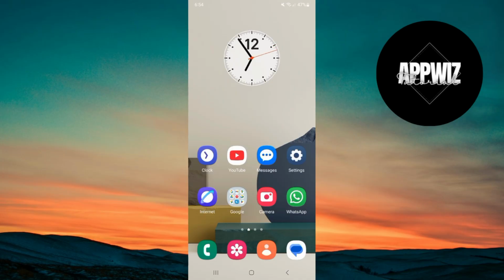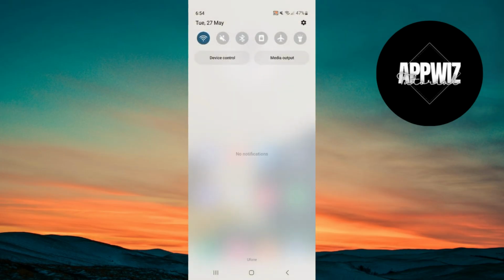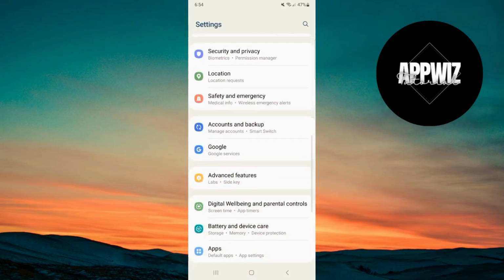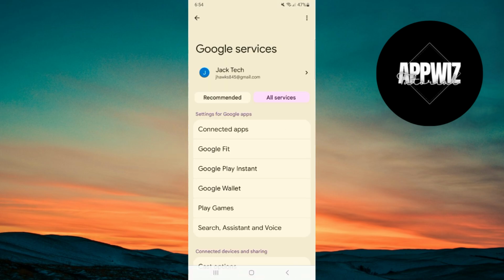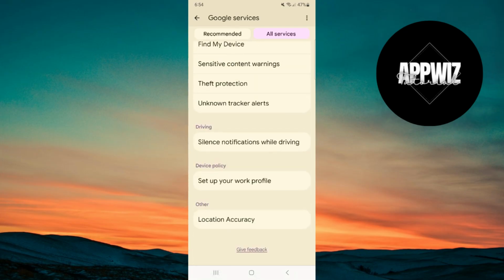How to Set Up Work Profile on Android | Keep Personal and Work Apps Separate (2025 Guide)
Want to keep your work and personal life separate on your Android phone? In this 2025 step-by-step tutorial, I’ll show you how to set up a Work Profile on any Android device. This makes it easy to manage office apps, secure data, and reduce distractions—perfect for employees, freelancers, and students.

📱 What Is a Work Profile on Android?
It creates a secure space on your phone with separate apps and notifications. Your company or school can manage work apps without touching your personal data.

✳️ What You’ll Learn in This Video:
✅ How to activate a Work Profile using built-in Android settings
✅ How to use Google’s “Android Enterprise” tools (if required)
✅ How to switch between work and personal apps
✅ How to pause or turn off Work Profile after hours
✅ How to fix Work Profile setup errors

💡 Why Use a Work Profile?
🔐 Keep work data safe and secure
📲 Use the same phone for personal and business use
🔕 Control work notifications after hours
🚫 Prevent mixing personal apps with office apps

✔️ Remote workers, students, or freelancers
✔️ Anyone using Microsoft Teams, Outlook, Zoom, or Slack on mobile
✔️ People using phones managed by a company IT admin